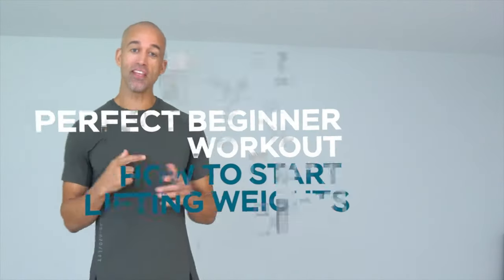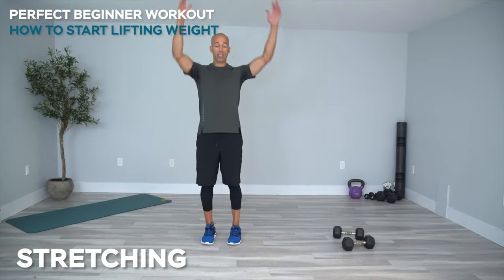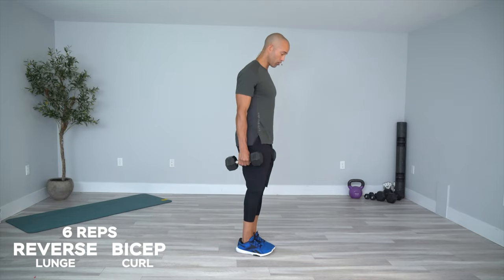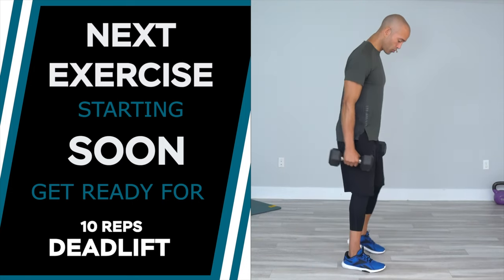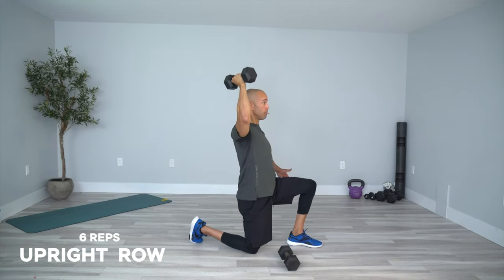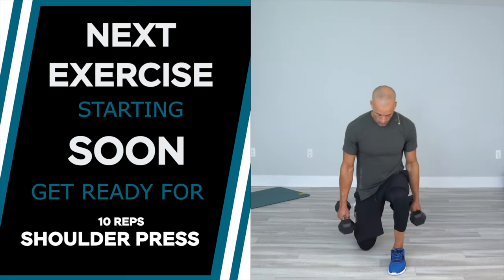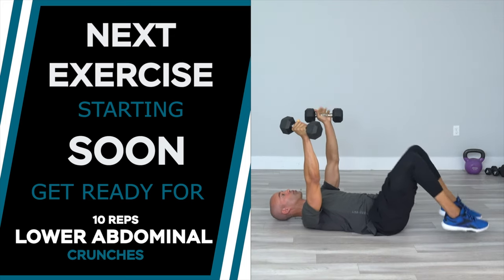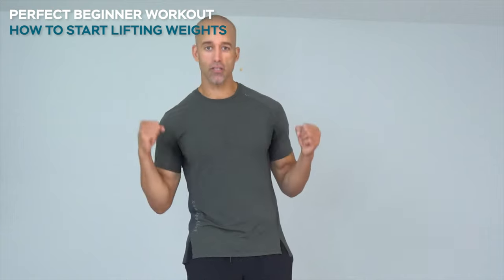How to Start Lifting Weights - Perfect Beginner Workout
Starting to lift weights can be intimidating. It's best to have your confidence, knowledge, and dedication when you start a weightlifting program.  Perfect Beginner works out how to start lifting weights, Nate bower an experienced personal trainer will coach you through every movement and a Full Body workout.

Make sure you are medically fit for exercise. If you haven't exercised for a while or you have a medical condition, ask your doctor about exercise, especially weight training. Get some comfortable gear and decide where you will do your training—gym or at home. The following guide presumes a gym, but you can modify it for home workouts using dumbbell exercises.

Weight lifting for beginners doesn’t have to be complicated—and it can really be a lot of fun. Adding weight training to your fitness routine has many health benefits, but getting started can feel overwhelming.

To start select a weight that’s 10% of your own body weight. If you feel it’s too heavy decrease by 10% and if you feel by reps 8 to 10 it’s too light increase your weight by 10%.  It's better to start slow and build strength gradually in Perfect Beginner Workout - How to Start Lifting Weights
Work with me as I guide and coach you through A Full Body workout.
A warm-up will kick it off first.

If you’re a beginner, the simple fact that you’re in the gym in the first place probably means you had to shift a few things around in your life to make time for the commitment. You’re now on the road to stronger bones, bigger muscles and increased strength.
For dumbbells, you can invest in a set of light, medium and heavy weights to offer more challenge as you progress.

300Reach out to me on INSTAGRAM with "elevate" and we'll come up with a complete plan to ensure this is the year you're finally reaching your fitness goals.

About Nate Bower:
Nate Bower is a certified PTS, boxing instructor, personal trainer, and competitive athlete in Toronto, Ontario, Canada. This channel offers boxing workouts, heavy bag workouts, high-intensity interval training, motivation, timed session workout routines, and more.